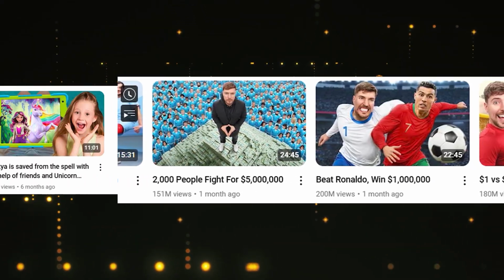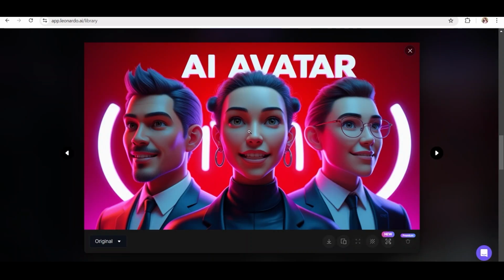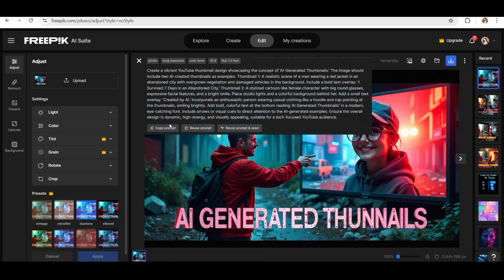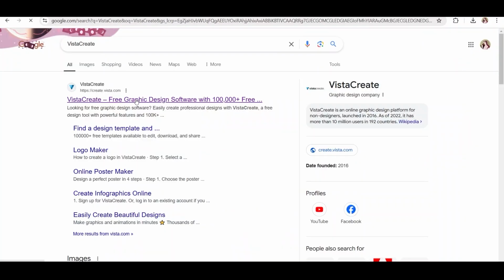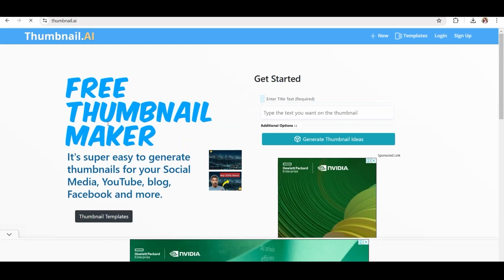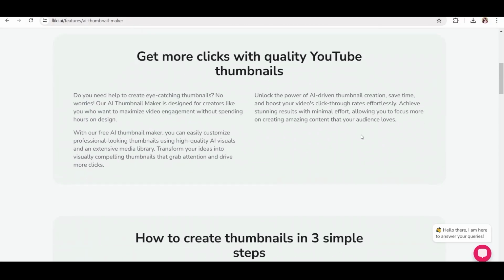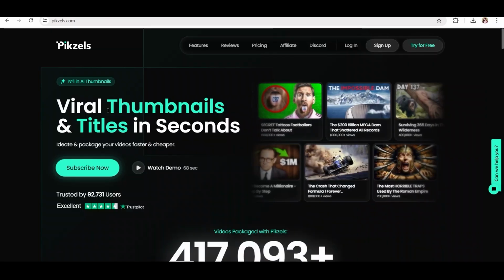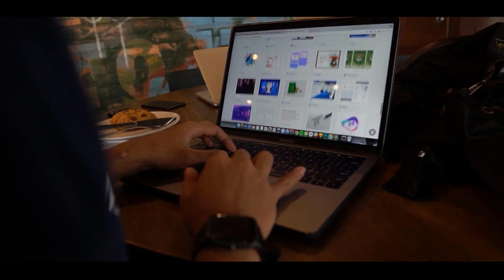Top AI tools to generate YouTube Thumbnail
Discover the top AI-powered tools to create stunning and professional YouTube thumbnails in minutes! 🎥✨ In this video, we’ll dive into the best platforms like Leonardo AI, Ideogram, Freepik, Canva, Adobe Express, Thumbnail Maker AI, fliki.ai, vidiq.com, VistaCreate, Microsoft designer, breaking down how to use them and their incredible benefits for creators. Whether you’re new to content creation or a seasoned YouTuber, these tools will revolutionize your thumbnail game and boost your click-through rates. Watch now and transform your thumbnails into eye-catching masterpieces!